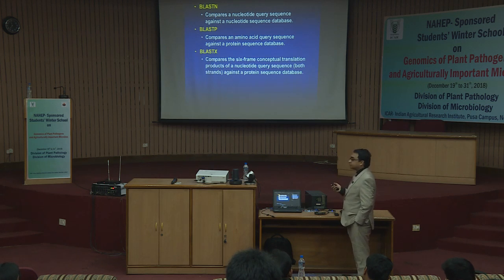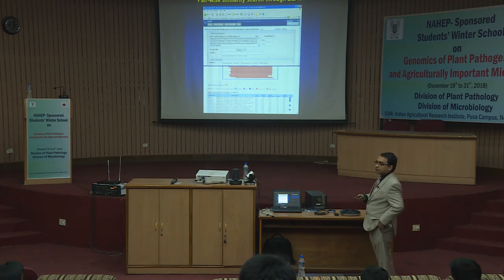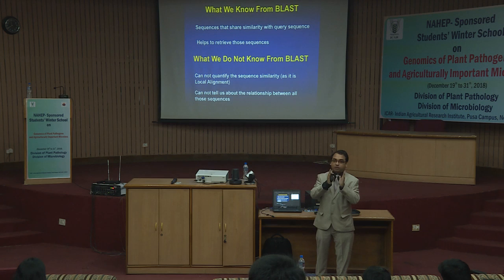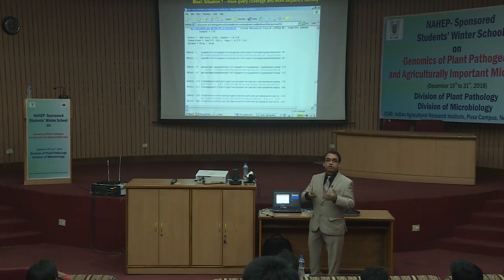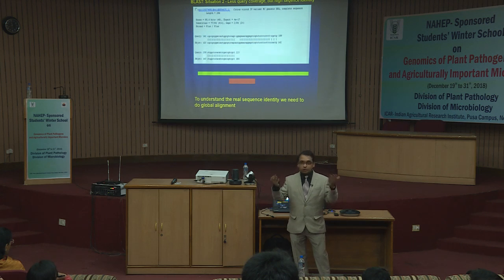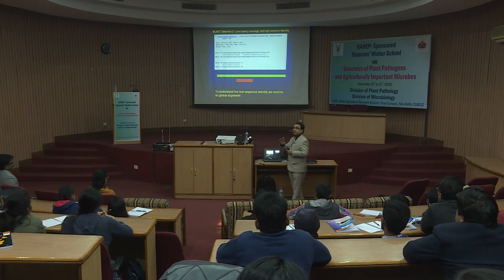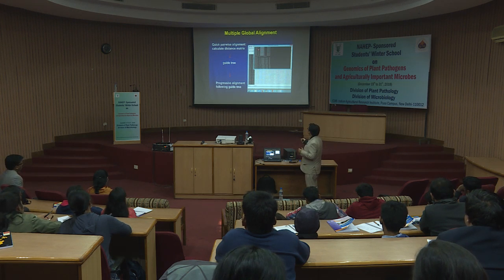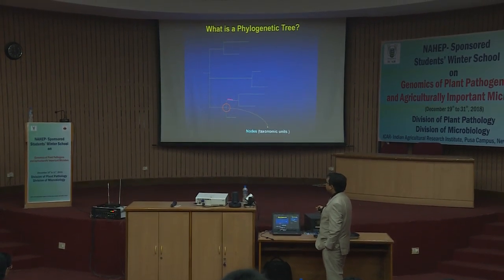NAHEP- Students Winter School on Genomics of Plant Pathogens and Agriculturally Important Microbes a